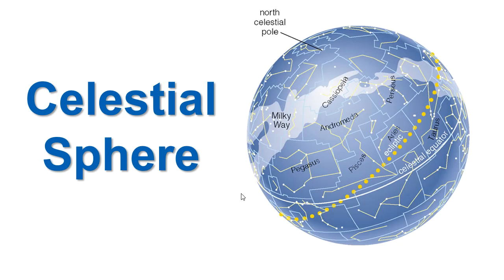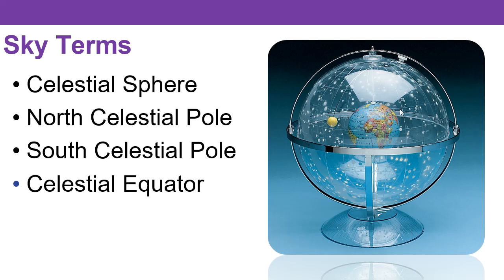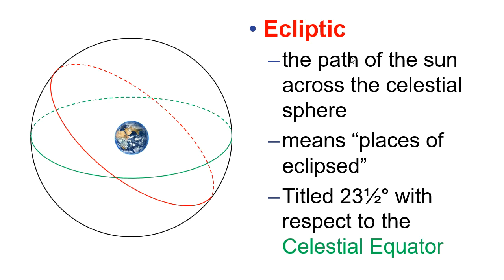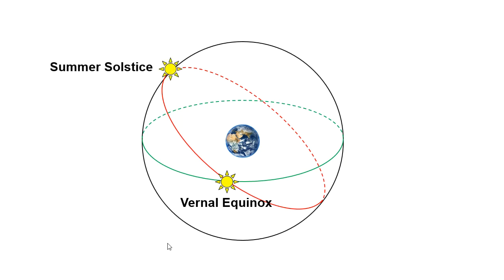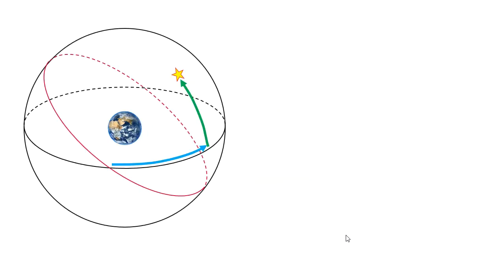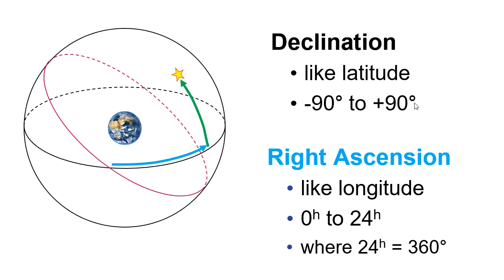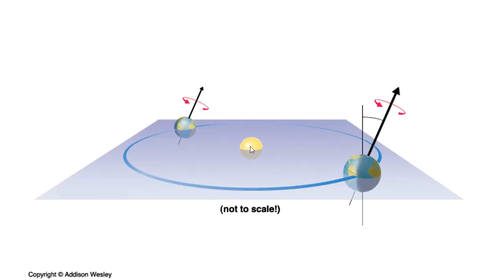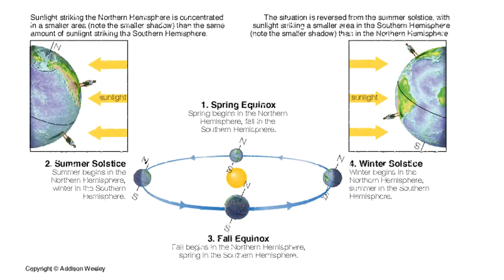Astronomy - The Celestial Sphere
Astronomy - The Celestial Sphere, Right Ascension, Declination, Equinoxes, Solstices, and Seasons